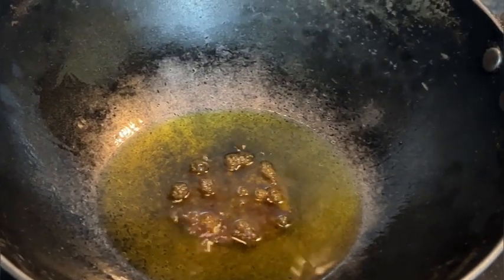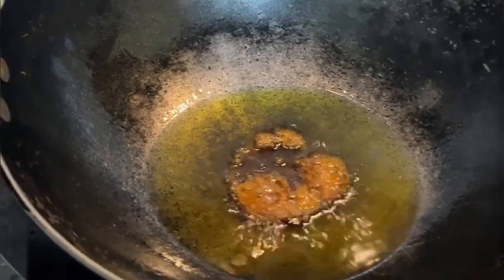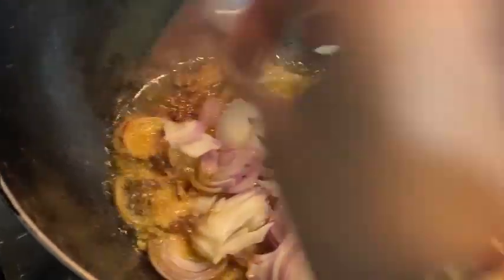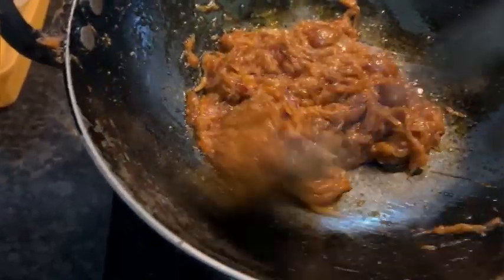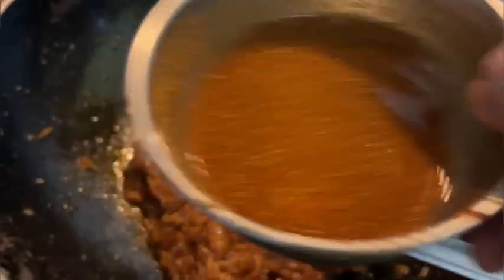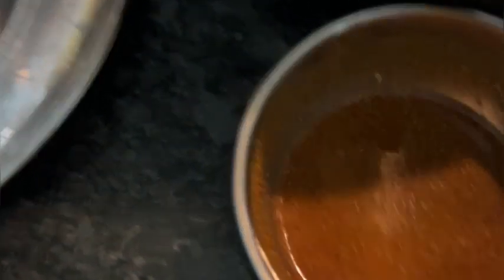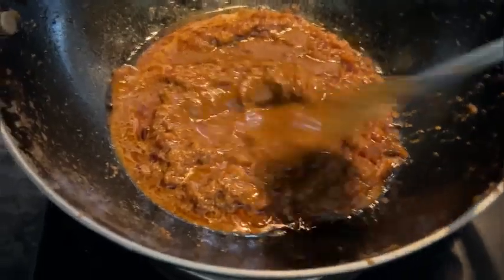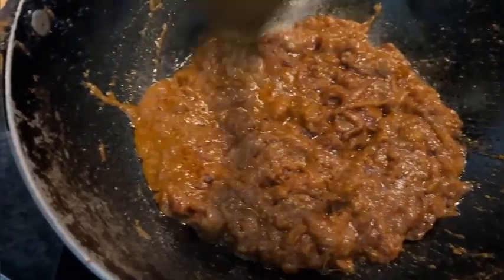sunday ରେ ଘରେ କଣ ରାବୁ ରୋଷଇ ହଉଛି||ପାଣି ମସଲା ରେ ତିଆରି chicken tasty curry||ଥରେ ବନେଇଲେ ସବୁବେଳେ କରିବେ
priyankareelsvdo||actresspriyanka||odiaheroin